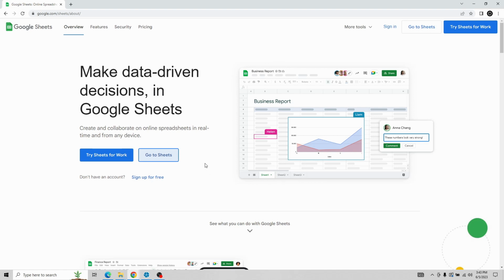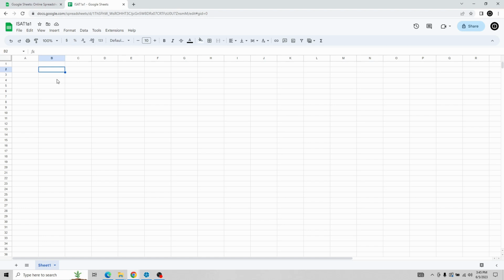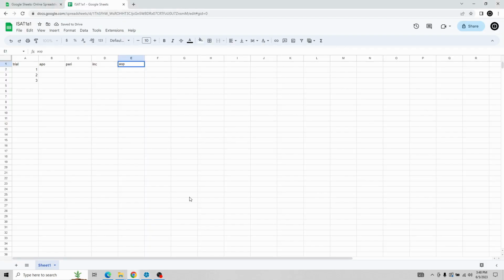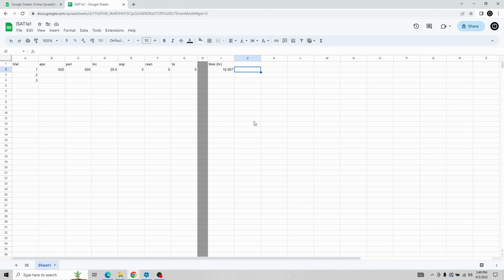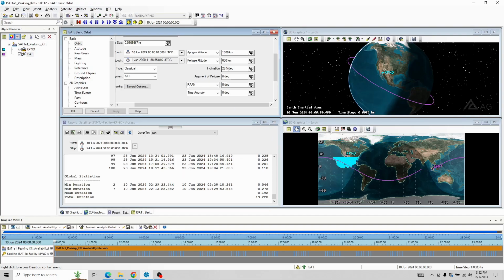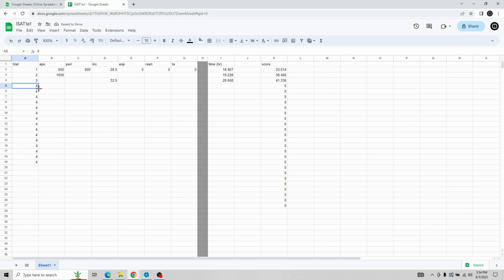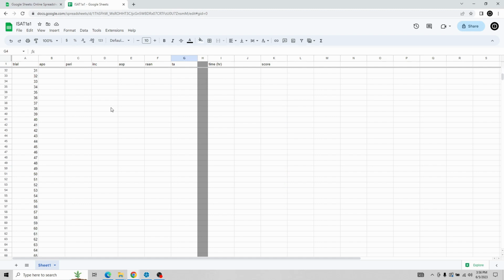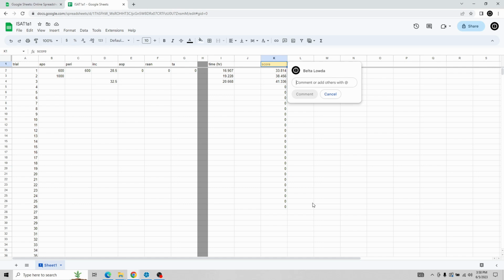ISAT QR1A Series Spreadsheet Lesson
This video lays out recommendations for using Spreadsheets to help design the A Series scenarios.